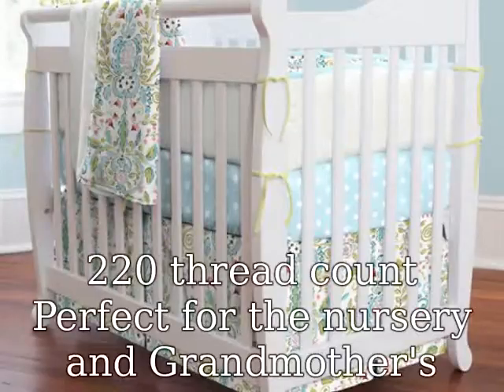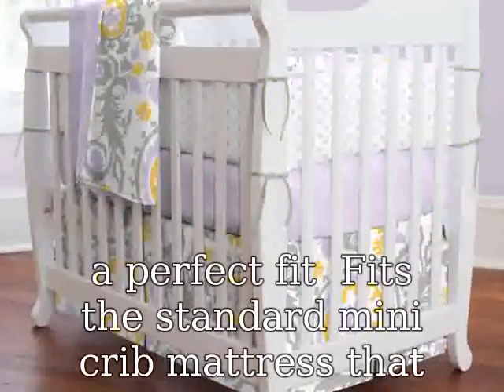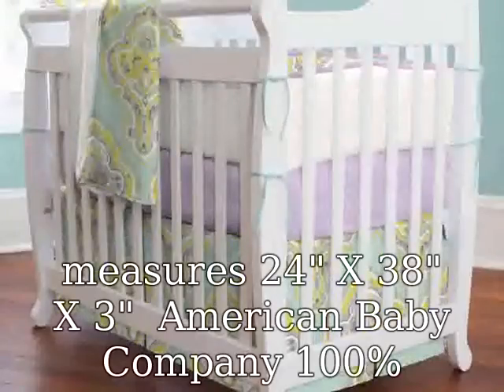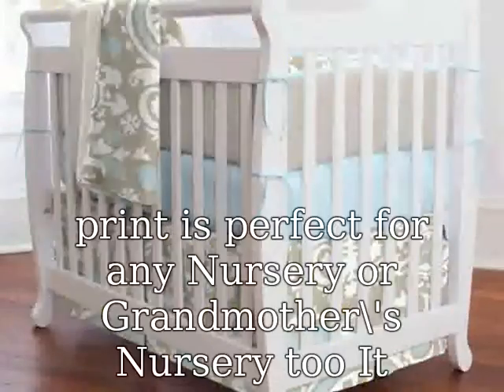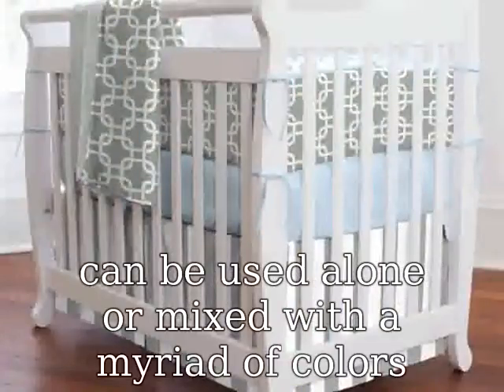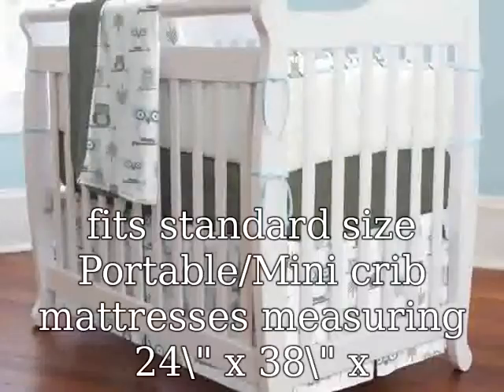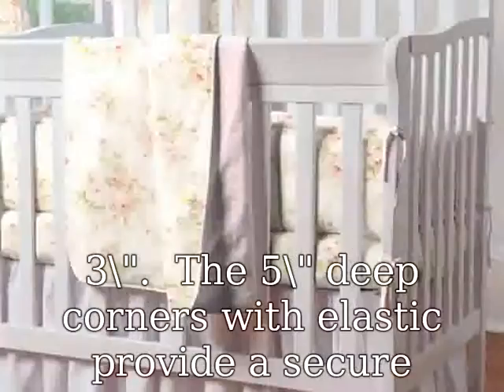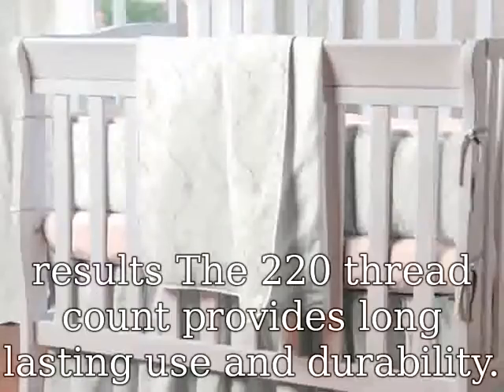Mini Crib Bedding